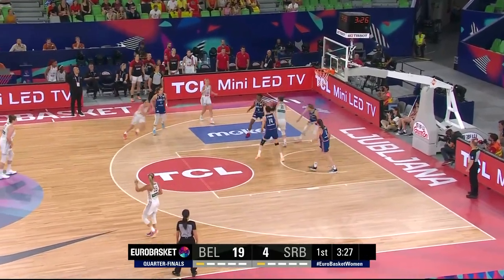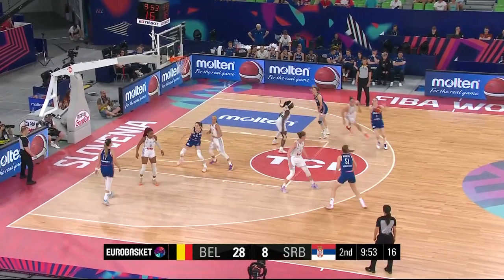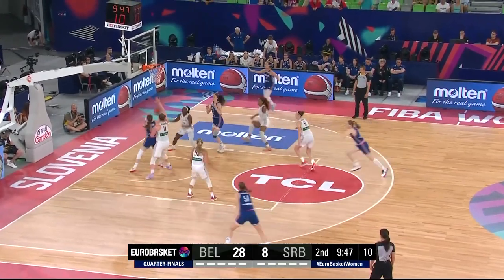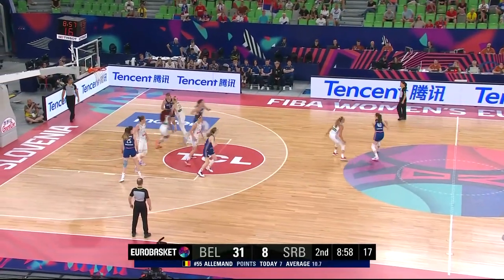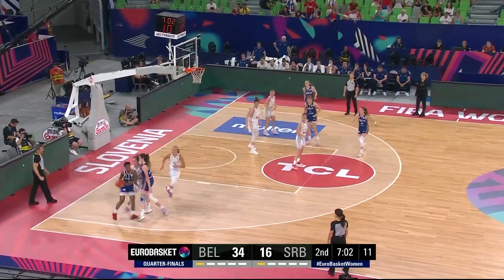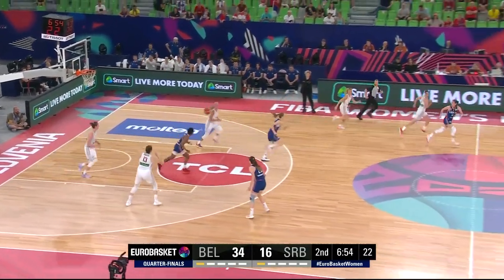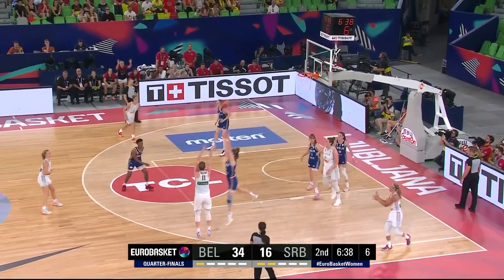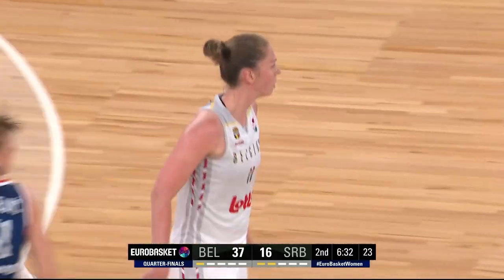Emma Meesseman 🔥 TRIPLE DOUBLE | TCL Player Of The Game | BEL vs SRB | FIBA EuroBasketWomen 2023